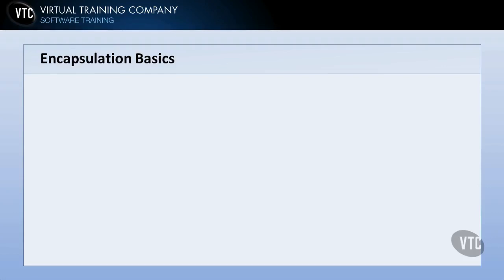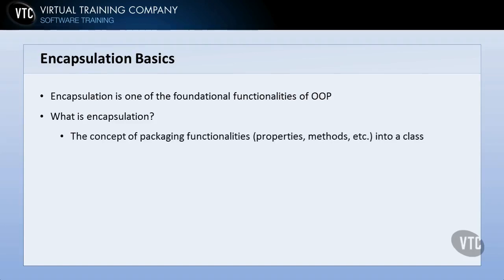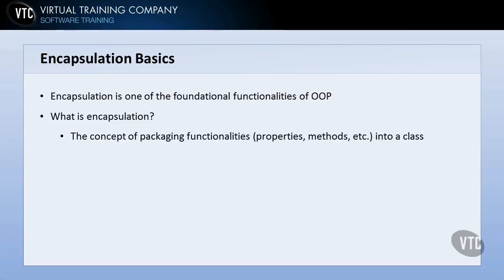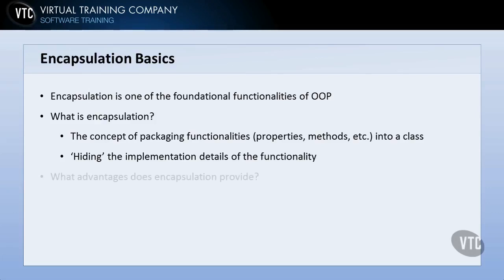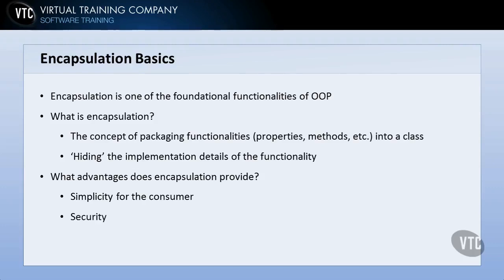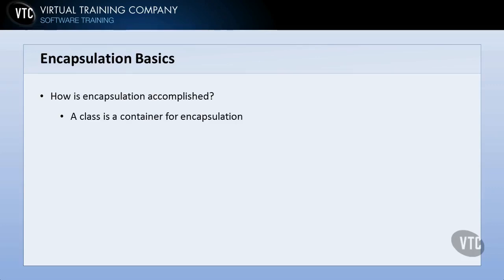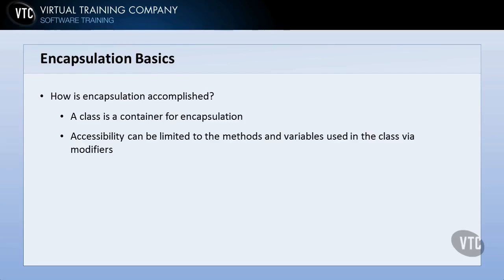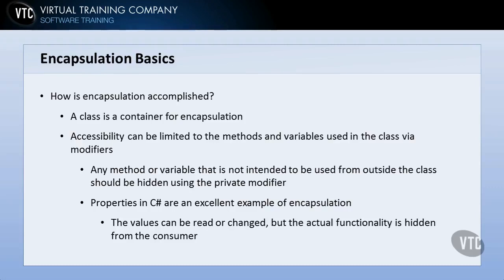38 Encapsulation Basics - Programming in C# - Exam 70-483